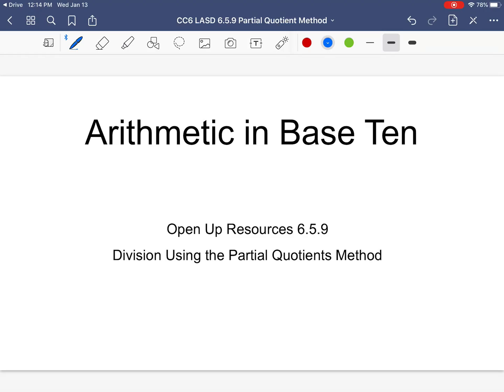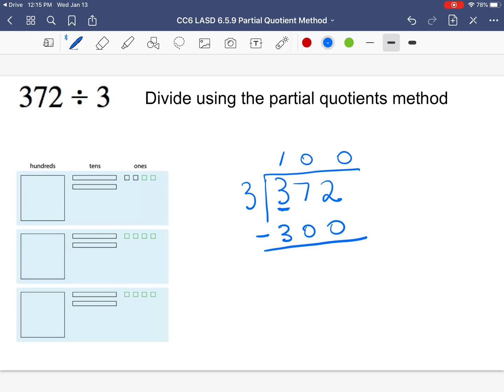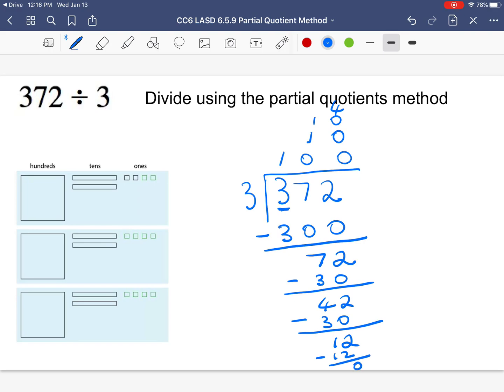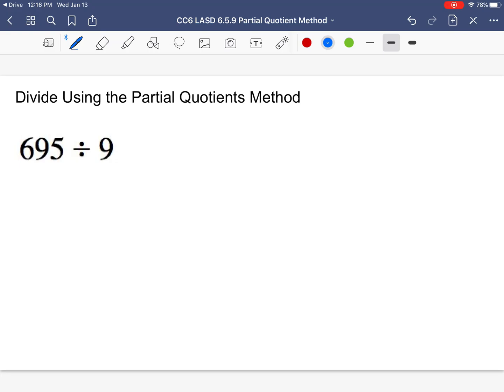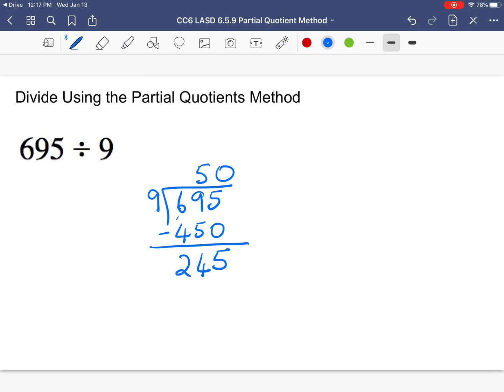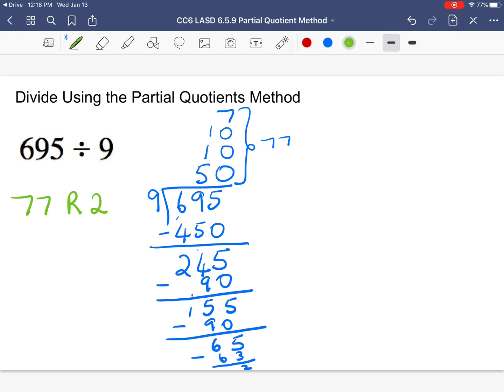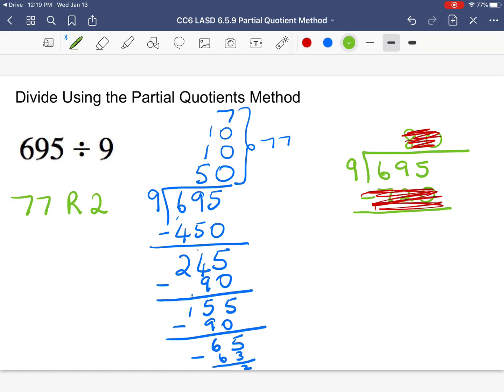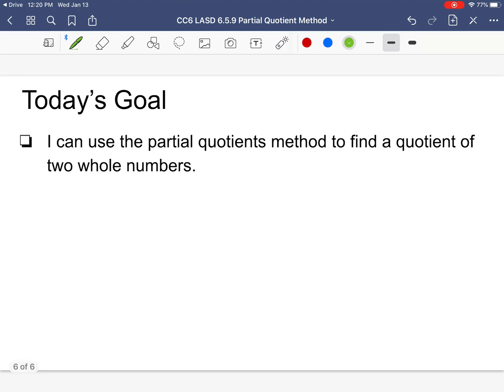Grade 6 Open Up Resources 6.5.9 Division Using the Partial Quotients Method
Examples of the partial quotients method